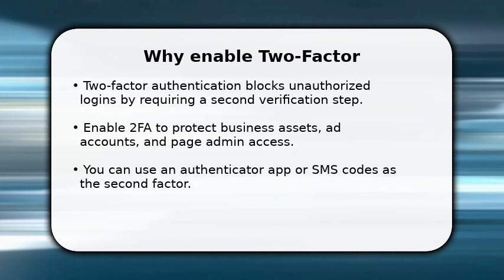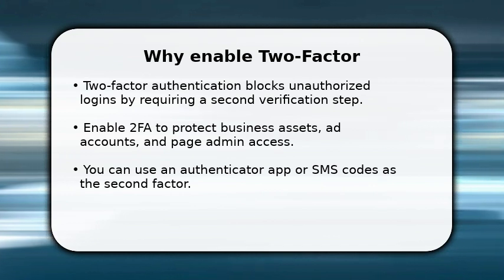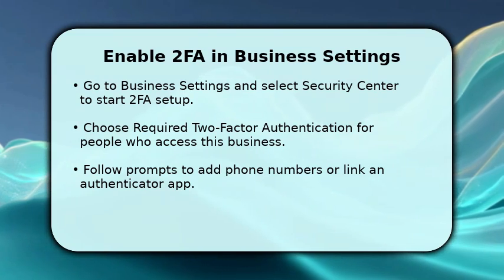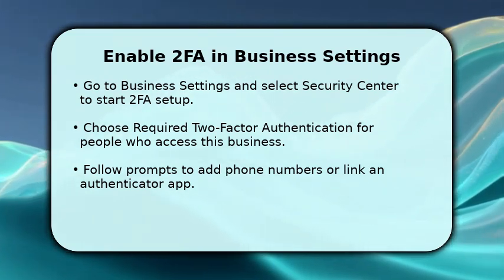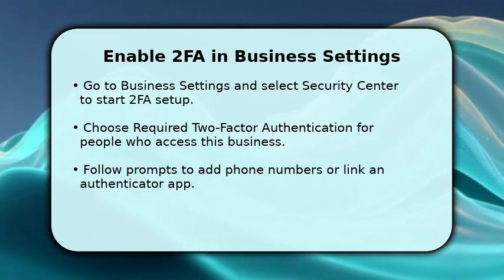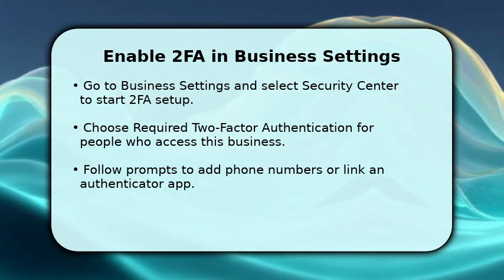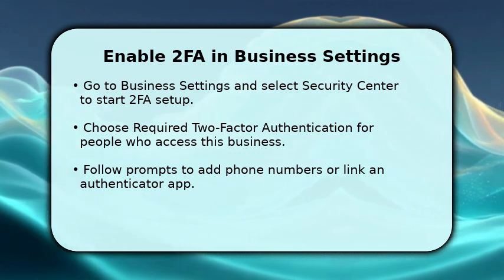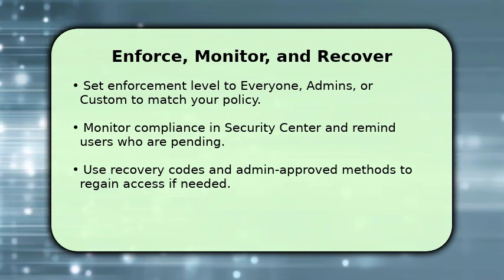How to Set Up Two Factor Authentication on Facebook Business Manager - Easy Guide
How to Set Up Two Factor Authentication on Facebook Business Manager - Easy Guide | 🔒 Surfshark VPN Deal — Stay private and secure. $1.99/mo + 3 Months Free ▸

Learn the step-bythy process of setting up two factor authentication (2FA) on your Facebook Business Manager account to enhance security. This guide simplifies each stage, from initial setup through verification emails and app installation.

Facebook, Business Manager, Two Factor Authentication, Setup Guide, Security Enhancement, Account Protection, Verify Email, Authentication App Installation, Digital Safety Tips, Social Media Security